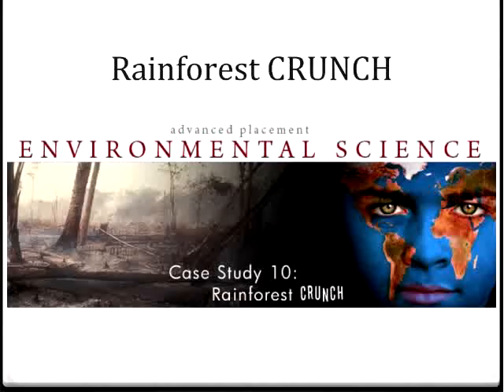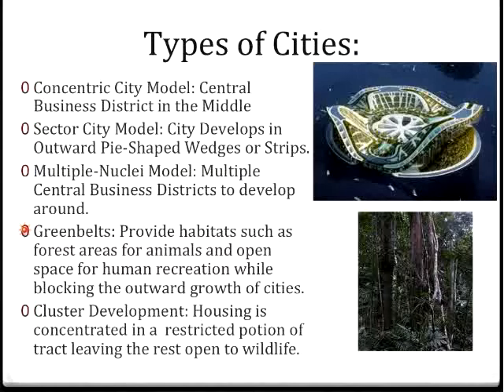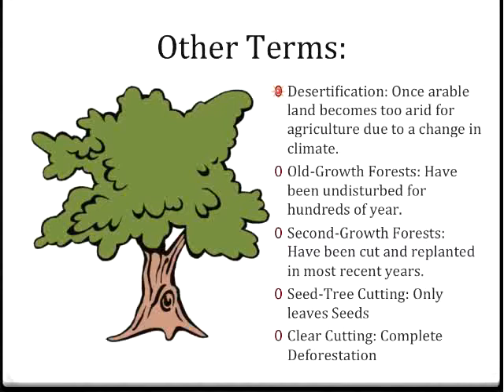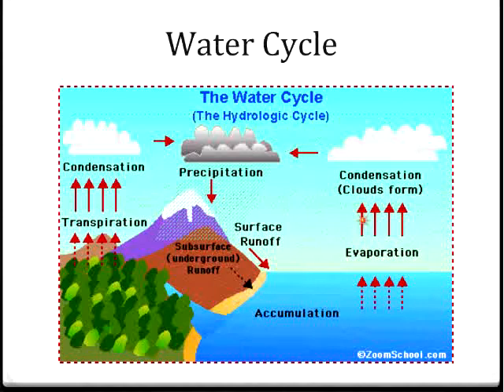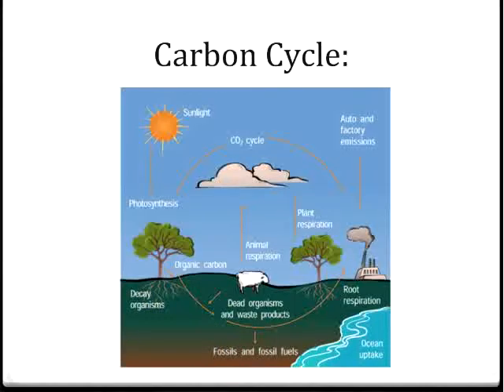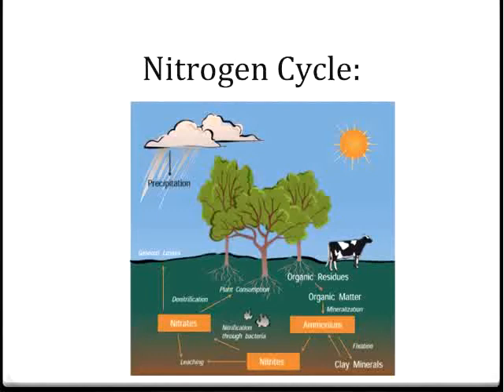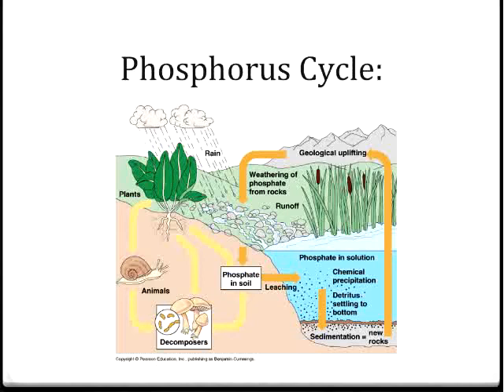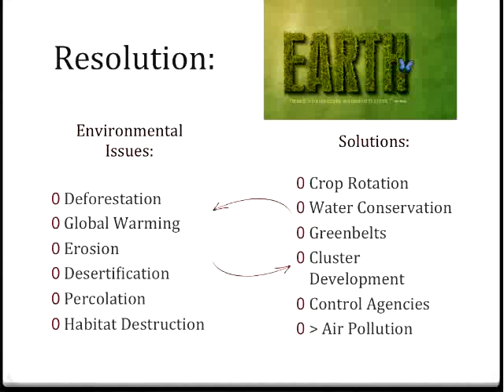Case Study #10: Rainforest Crunch